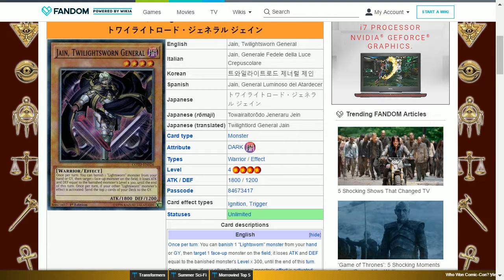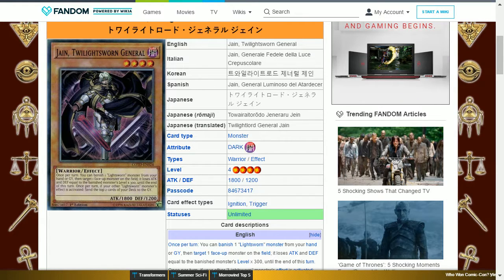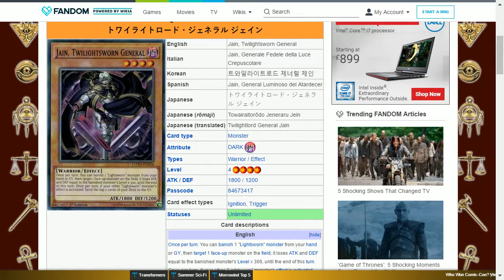CODE OF THE DUELIST DISCUSSION JAIN TWILIGHTSWORN GENERAL